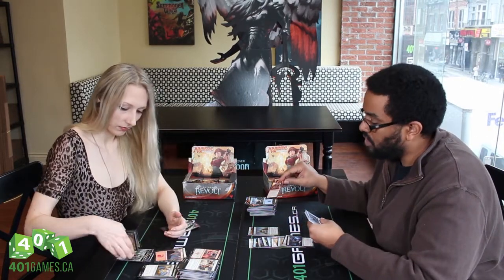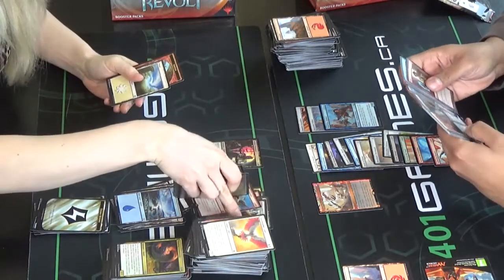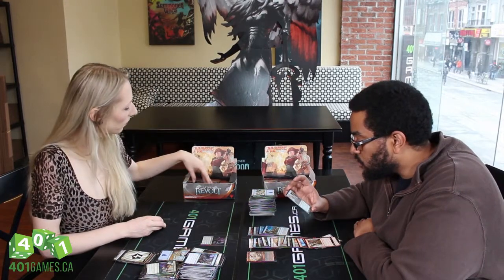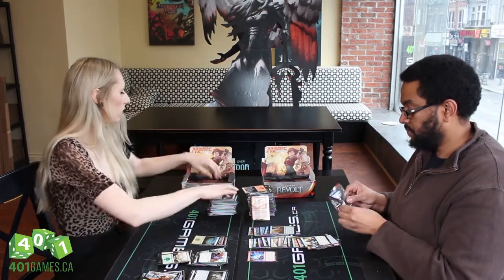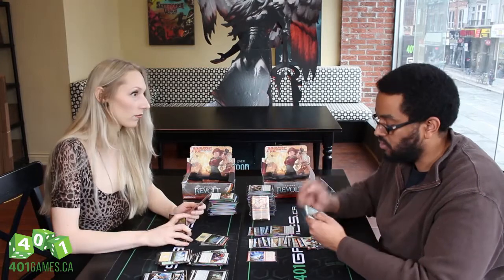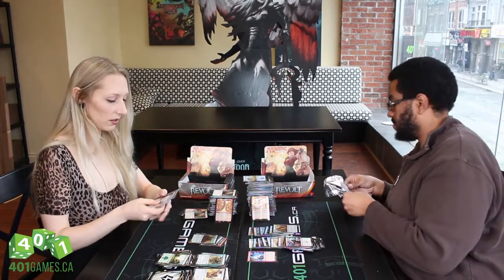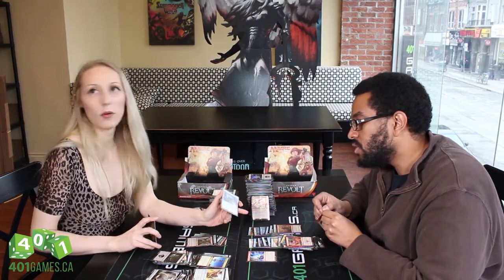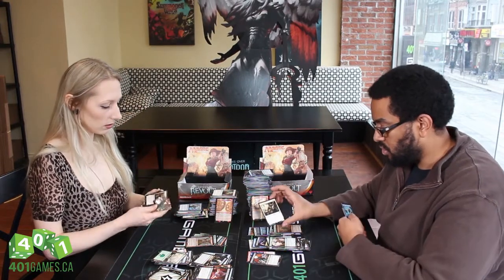MTG Aether Revolt Box Opening Battle!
Maya and Ibrahim from the 401 Games MTG department open up 2 boxes to preview some of the cards in the upcoming Aether Revolt set. Who will open up the most value? Watch and find out!

MTG Aether Revolt Releases Friday January 20th, 2017. Pre-orders for select products are available now